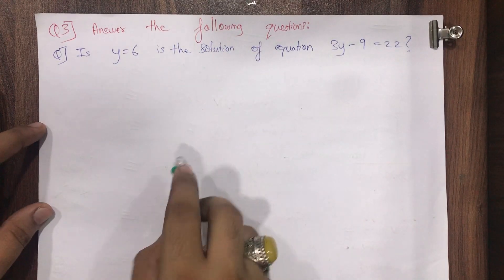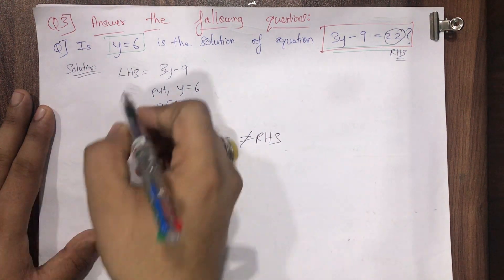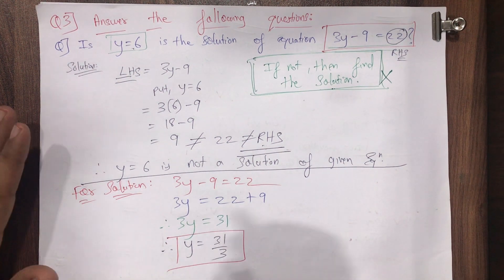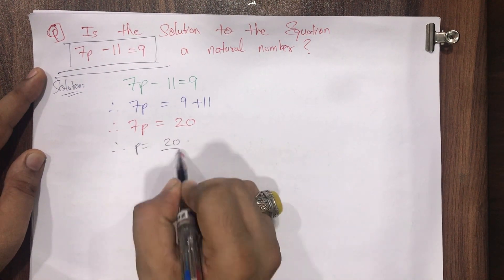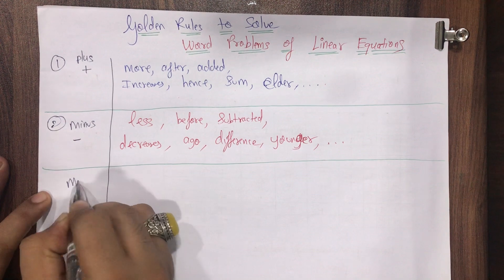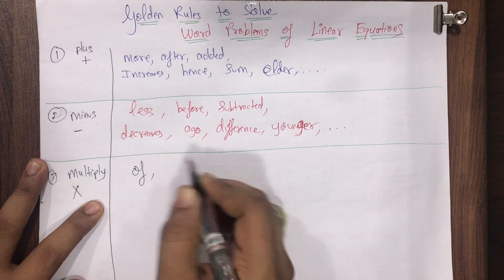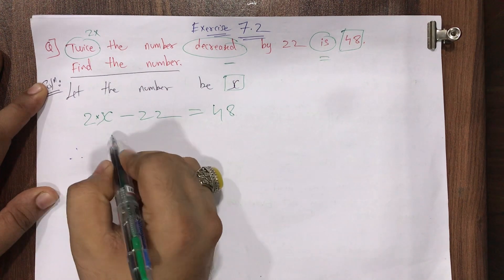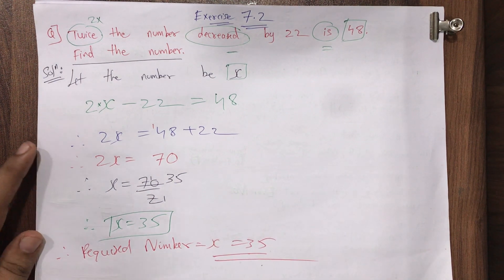7th Maths Linear Equations Part-5||Word Problems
7th Maths Linear Equations Part-5||Word Problems